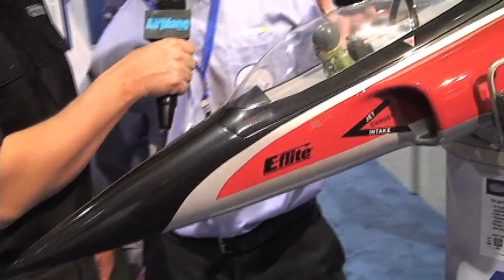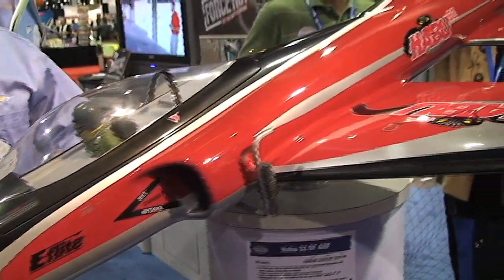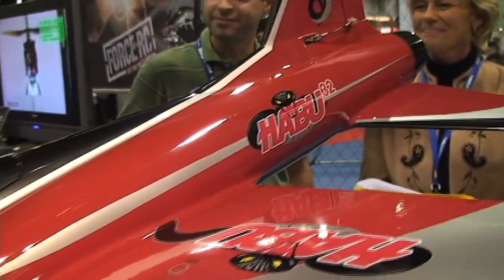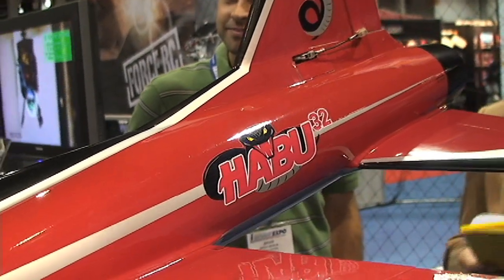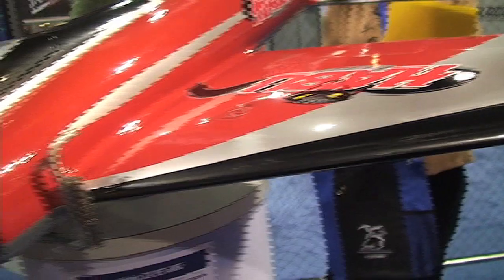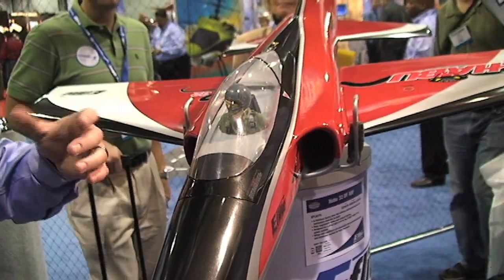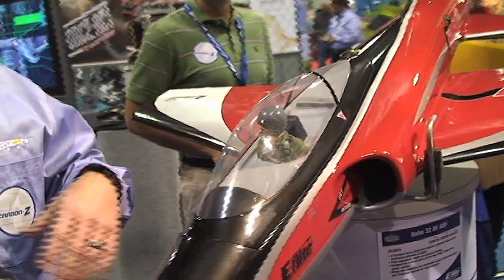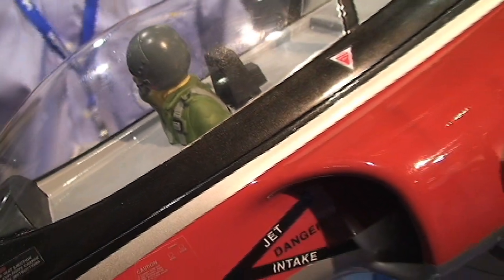E-Flite Habu 32 Ducted Fan ARF Plane